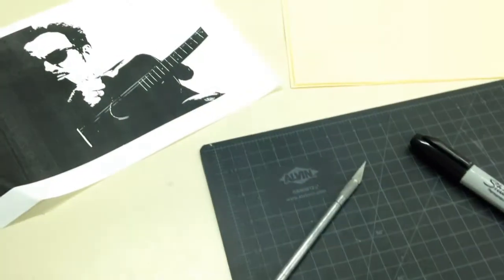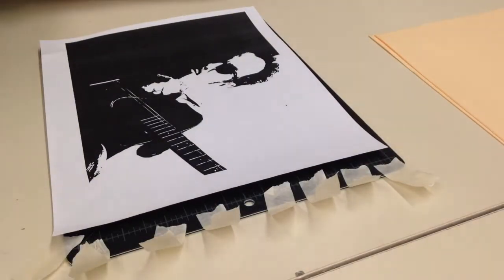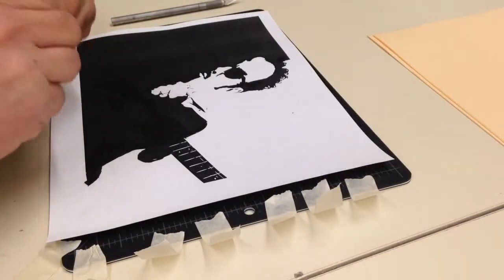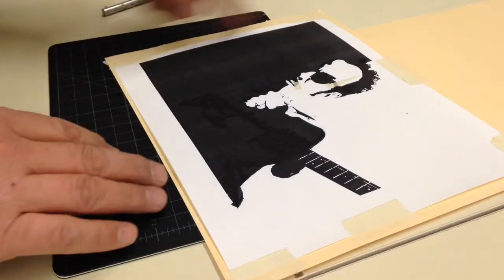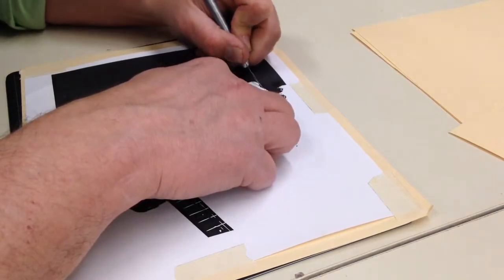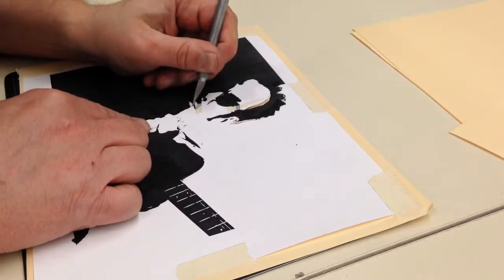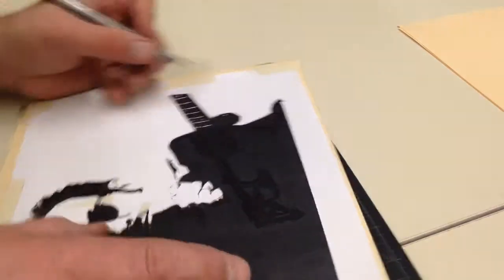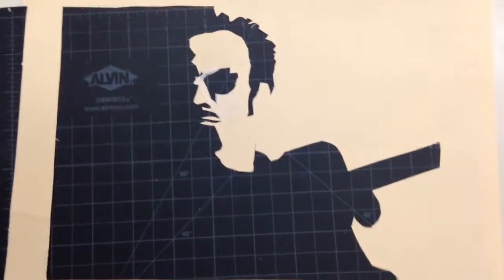Pop Art Stencil Demo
How to cut a paper stencil from a high contrast photo